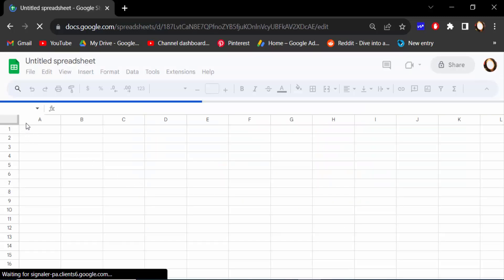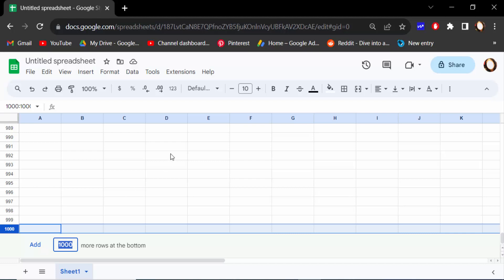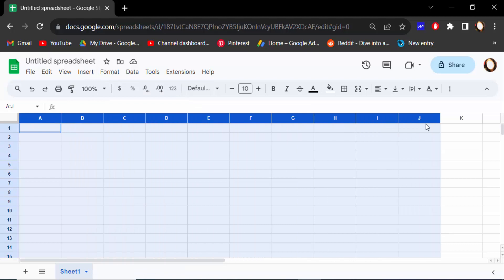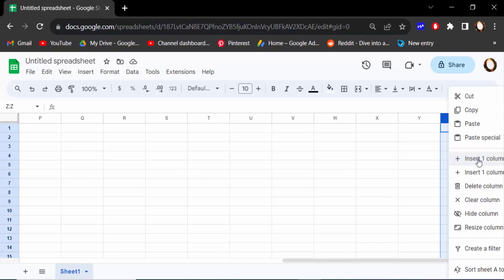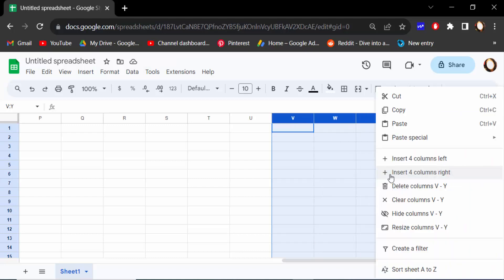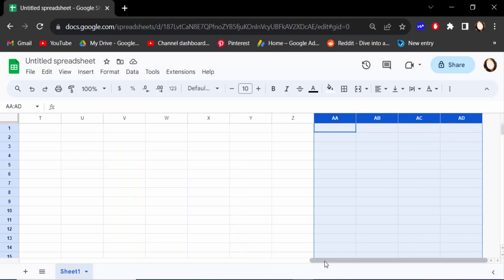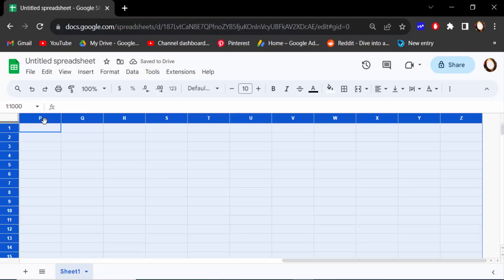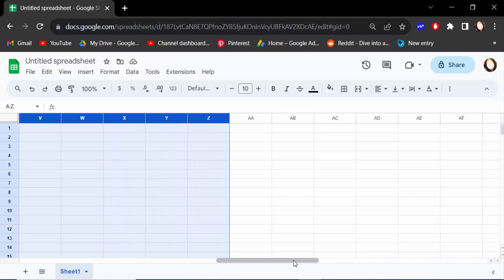How to add 100 columns in Google Sheets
Hello everyone, Today I will present you,  How to add 100 columns in Google Sheets.